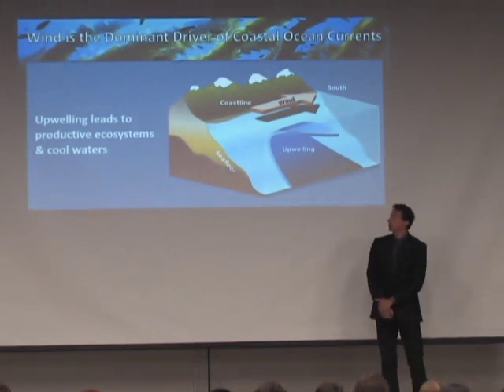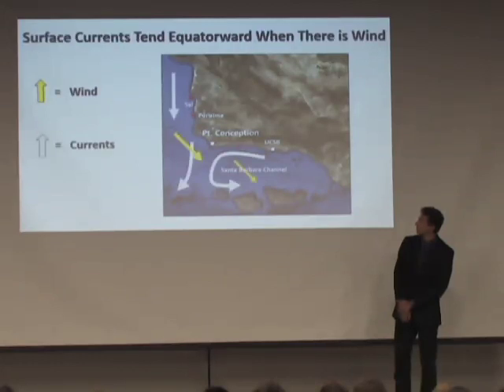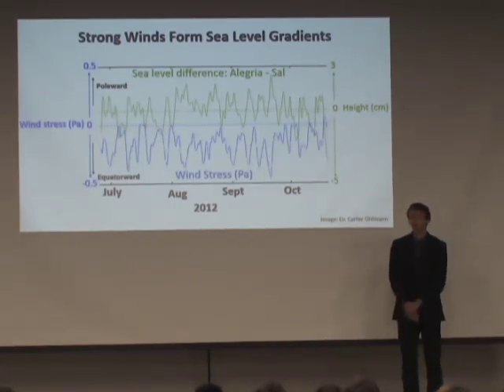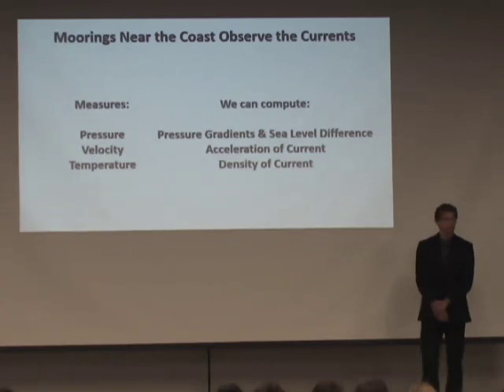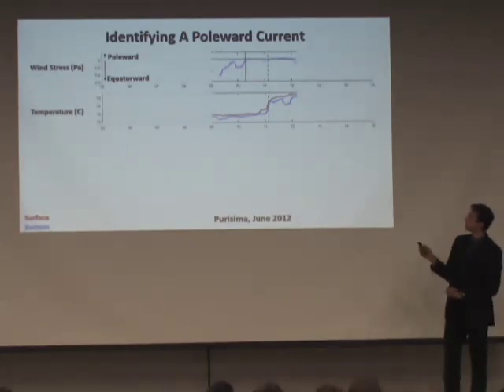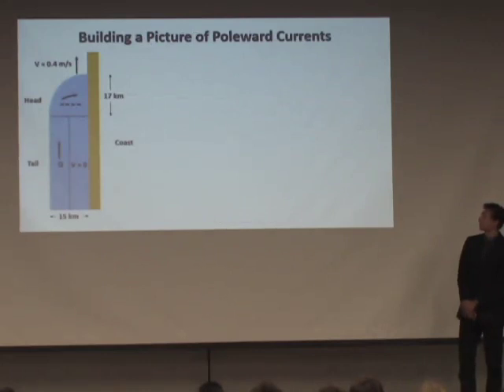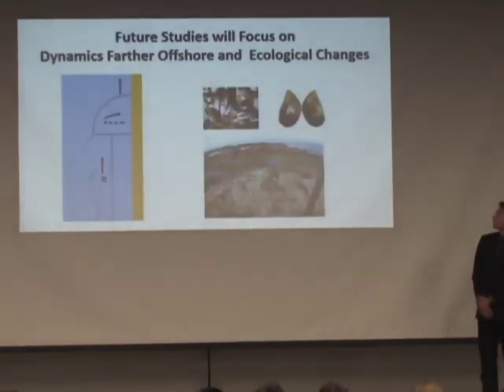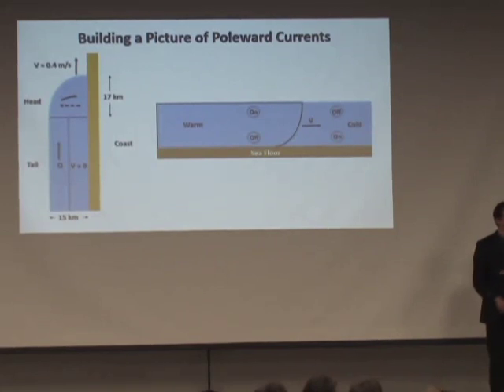Brett McKim - EUREKA! 2016